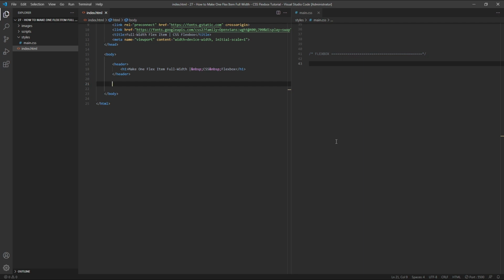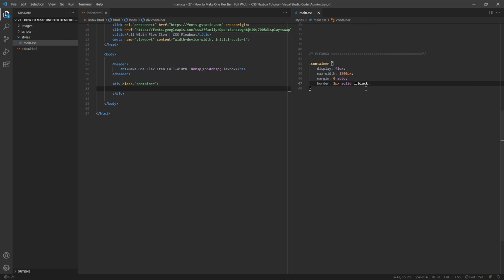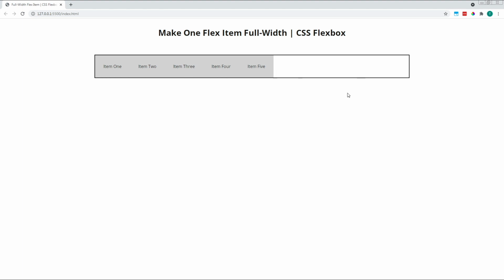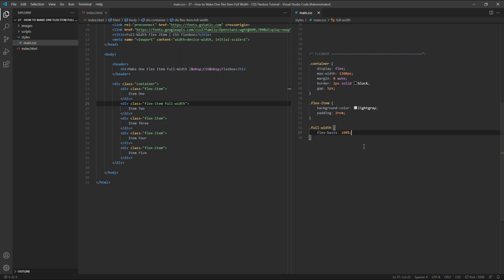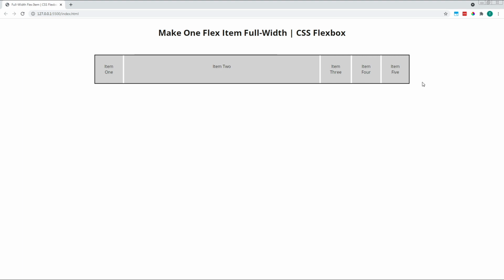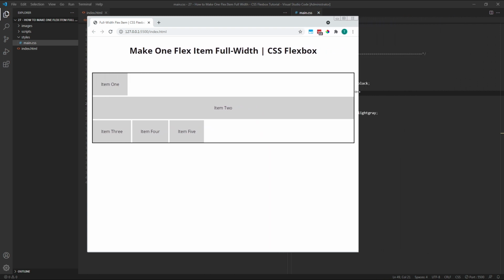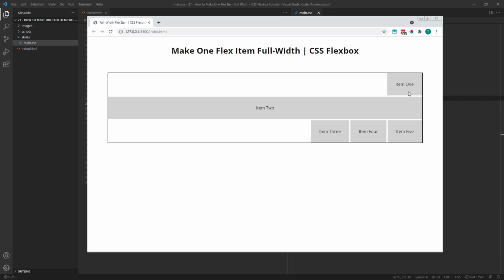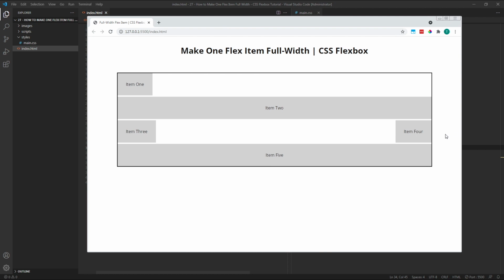How to Make One Flex Item Full-Width - CSS Flexbox Tutorial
In this tutorial, we look at how to make one flex item full-width in CSS Flexbox.

To do this, we need to give the full-width flex item a "flex-basis" value of 100%. This sets its initial starting width to 100% of the width of the parent flex container.

To allow it to expand to its full-width, it needs to be positioned on its own row inside the flex-container.

To do this, we need to apply a "flex-wrap" value of "wrap" on the parent container.

TIMESTAMPS:
00:00 Introduction
00:10 Setting up our flex container
00:52 Adding our flex items
02:11 How to make one flex item full-width
03:32 Setting "flex-wrap: wrap"
04:50 Justifying our other flex items
05:52 Making other items full-width
06:35 Summary